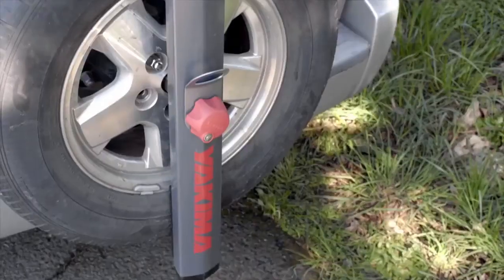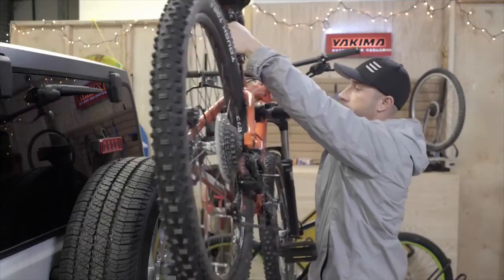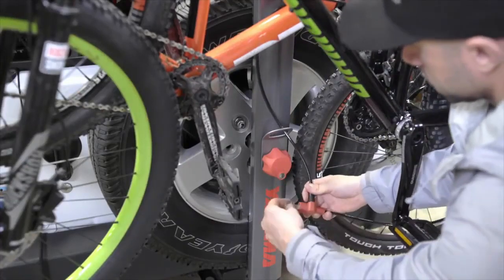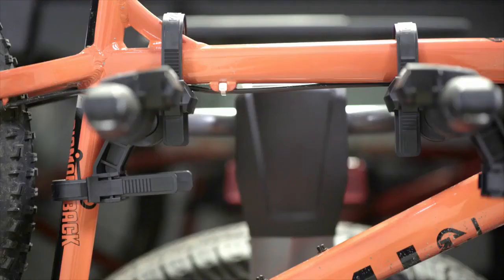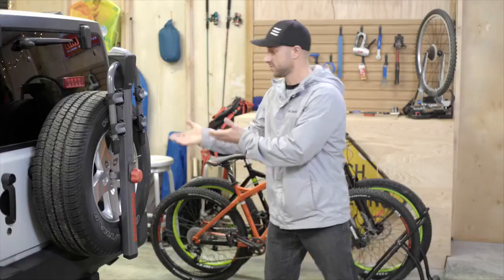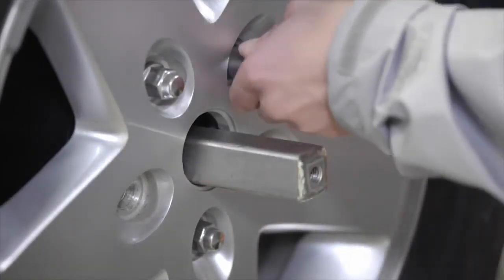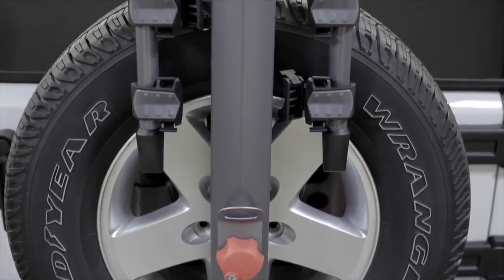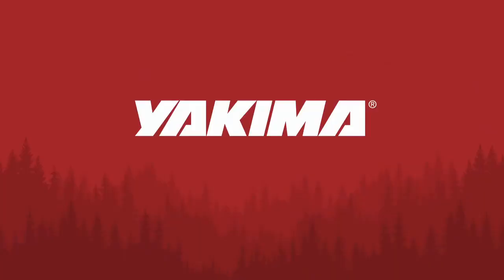YAKIMA SPARERIDE 8002599 KERÉKPÁRTARTÓ PÓTKERÉKRE